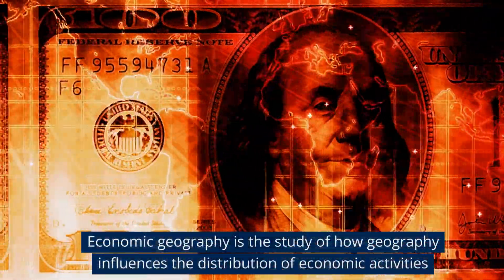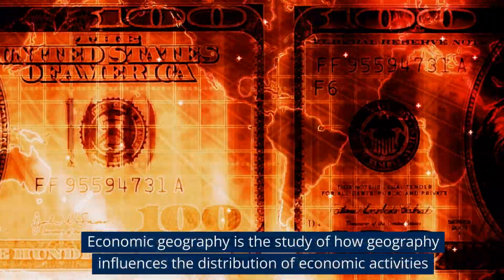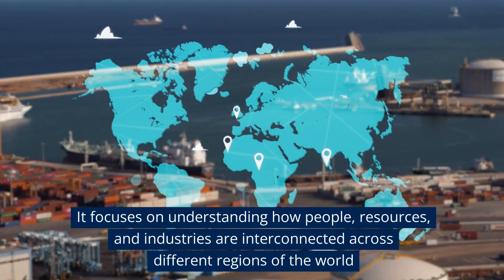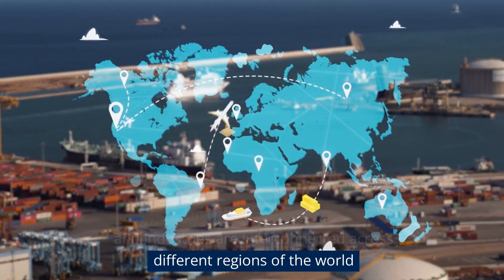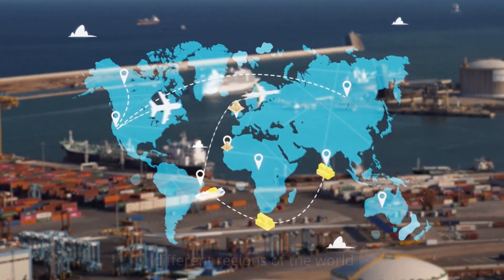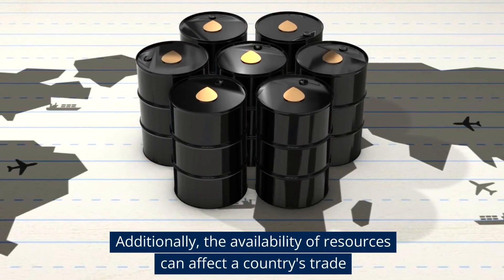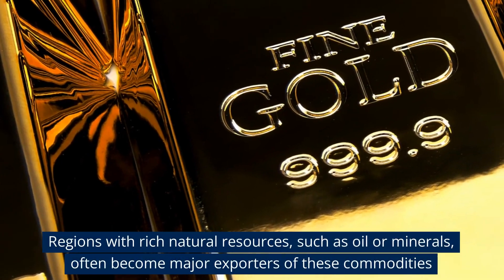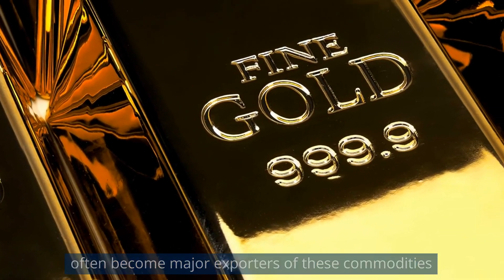Exploring Economic Geography: Understanding the Dynamics of Global Trade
Welcome to our video on Economic Geography! In this informative piece titled "Exploring Economic Geography: Understanding the Dynamics of Global Trade," we delve into the fascinating world of global economics. Join us as we uncover the key concepts, theories, and factors that shape the interconnectedness of countries, markets, and resources around the globe.

In this video, you'll gain insight into the crucial role economic geography plays in understanding trade patterns, regional development, and the allocation of resources worldwide. We'll explore various economic models, such as core-periphery theory and the gravity model, to explain the distribution of economic activities across different regions.

By examining the impact of natural resources, transportation networks, political systems, and cultural factors, we'll shed light on how countries' economic fortunes are influenced. With a focus on global trade dynamics, we'll discuss the mechanisms behind international trade agreements, economic blocs, and their implications on national economies.

Our goal is to provide you with a comprehensive understanding of economic geography's significance in shaping the modern globalized world. Whether you're a student of economics, a business professional, or simply curious about how our interconnected world functions, this video offers a valuable educational experience.

So, join us on this captivating journey into the realm of Economic Geography, where we unravel the intricate dynamics that bind nations together in the pursuit of economic prosperity.